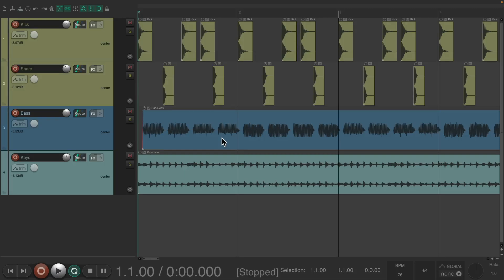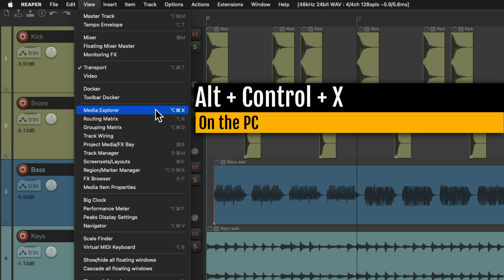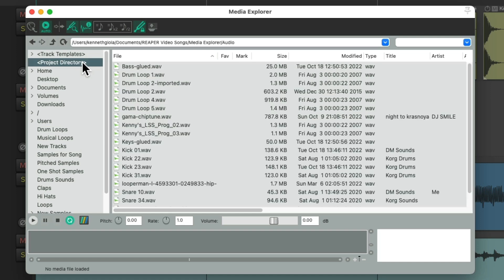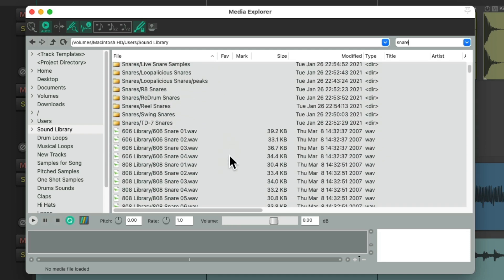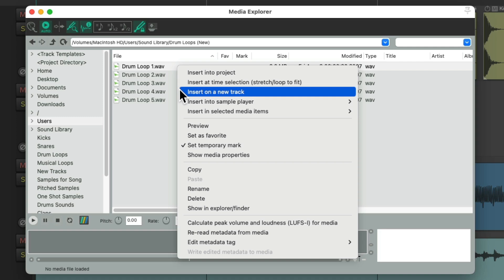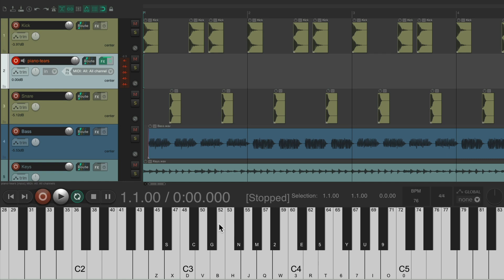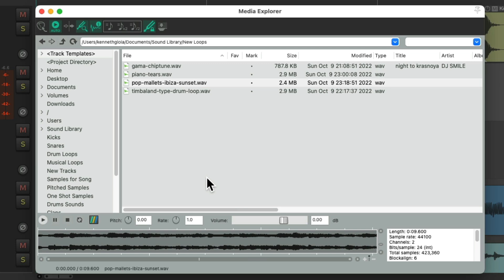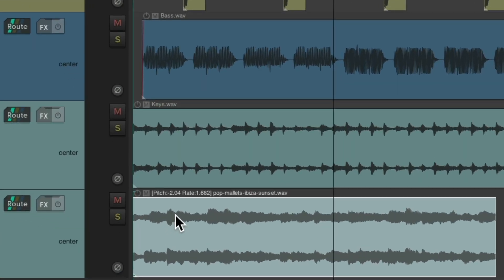The Media Explorer in REAPER